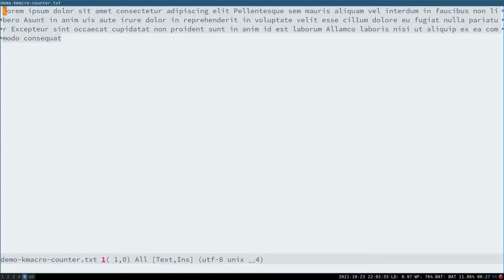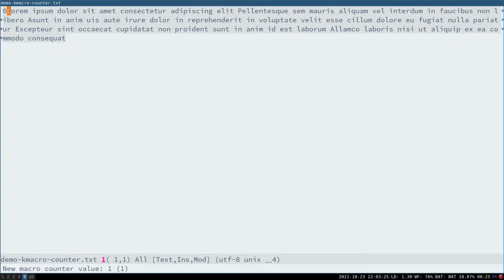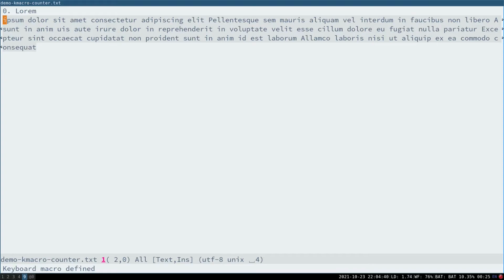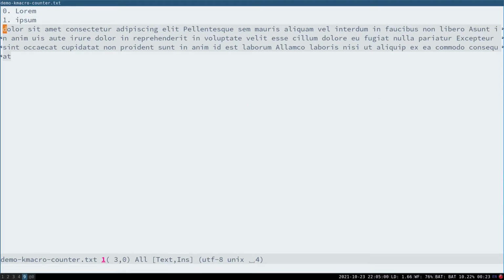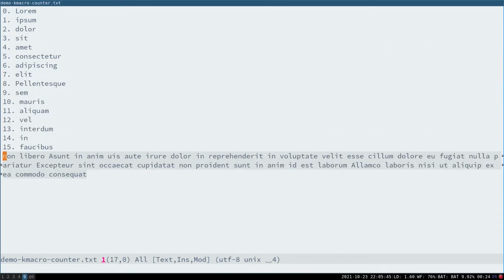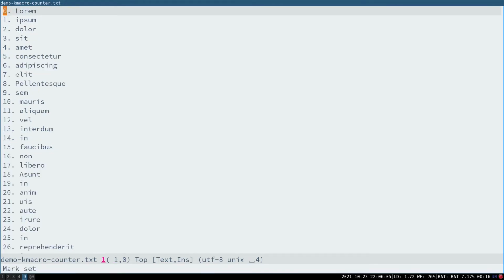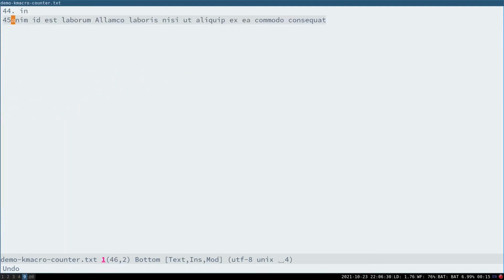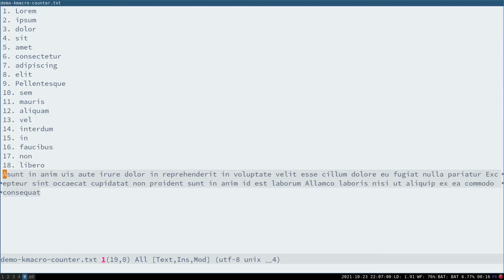Boost Coding Productivity Using Keyboard Macros | Emacs Tutorial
📺 Keyboard macro is a nice text editing feature of Emacs, in this video, I will show you how to use it to make a numbered list quickly in 2 steps:
1. Hit F3 to start defining a macro, and edit the text as usual, then hit F4 to end the definition.
2. Hit F4 to apply the macro.

Numbered lists are common in org-mode or markdown text, so this feature could help.